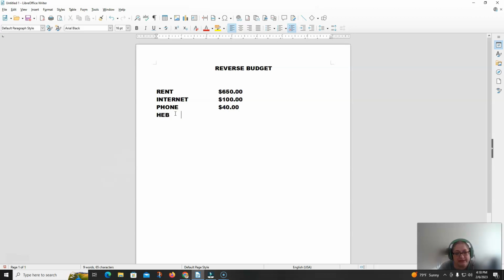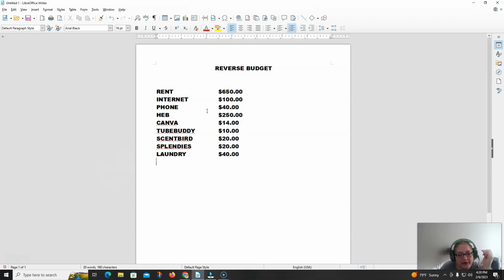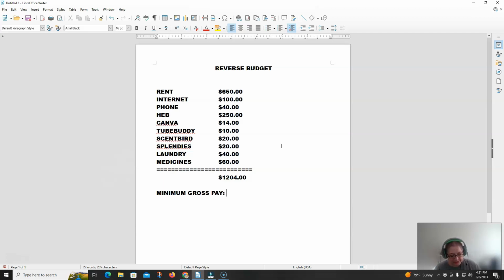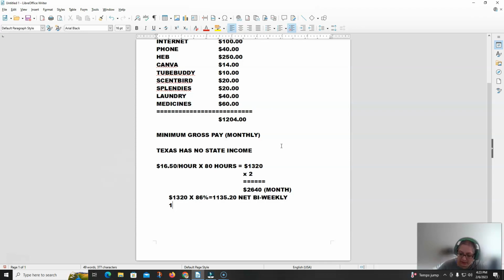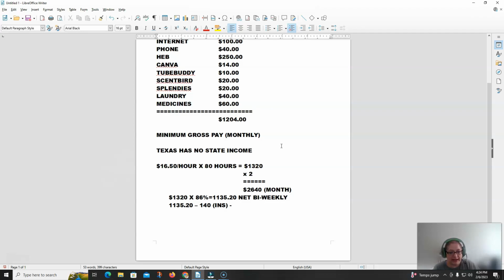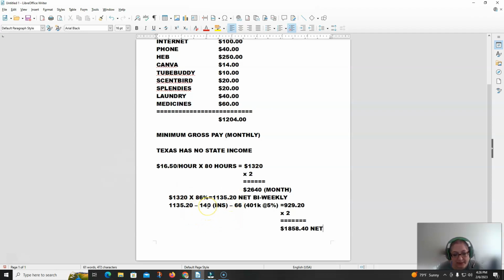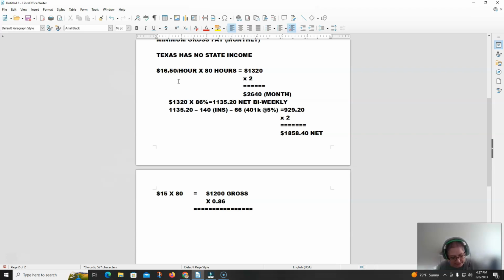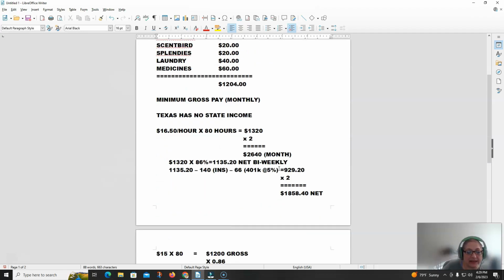HOW TO DO A REVERSE BUDGET